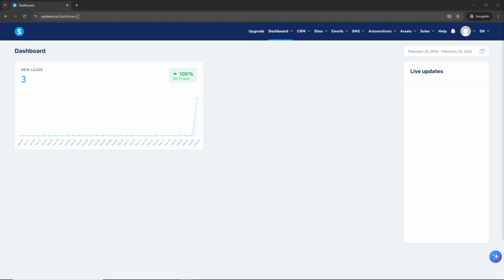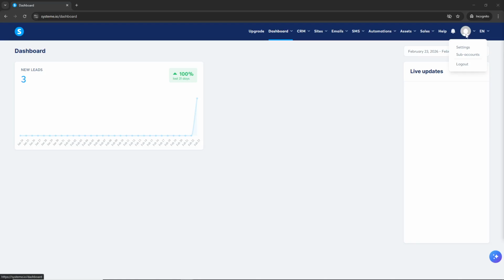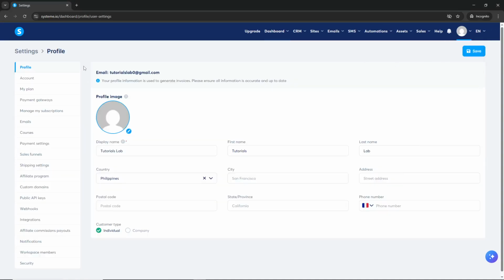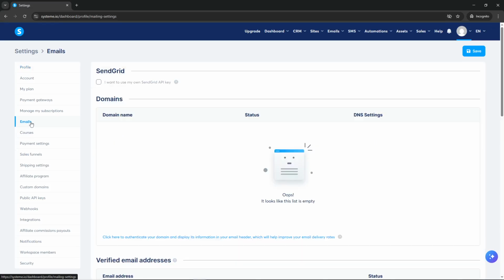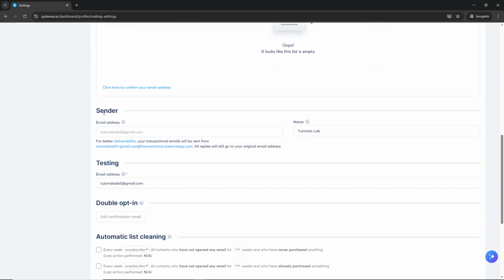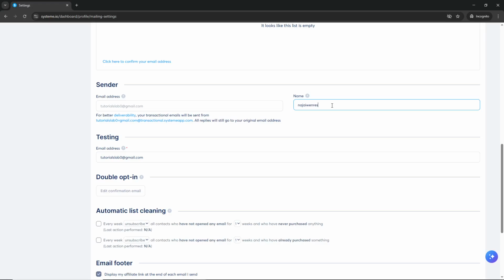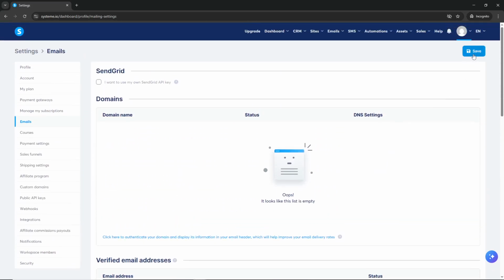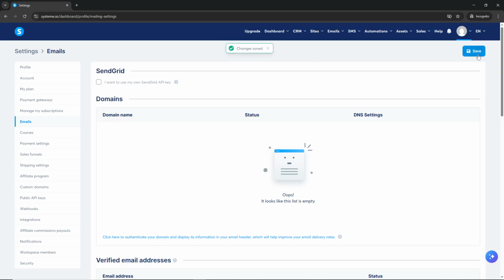How To Change The Sender's Name For Emails In Systeme.io (Tutorial 2026)